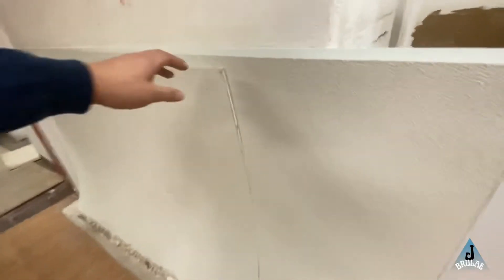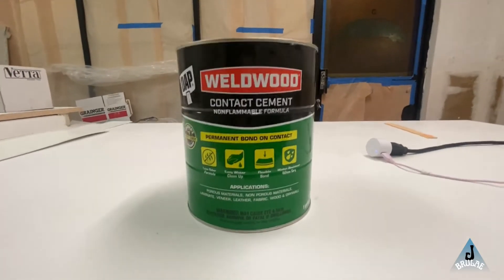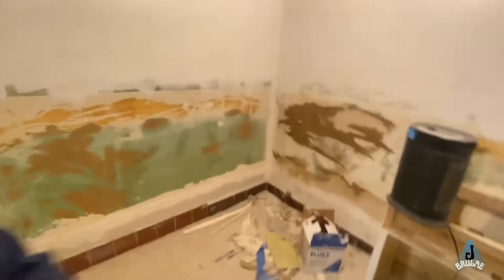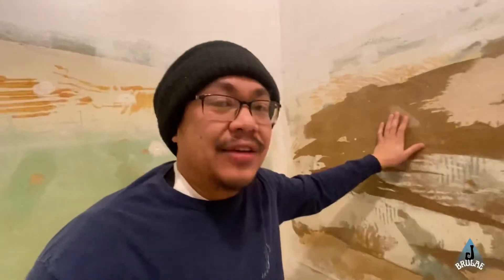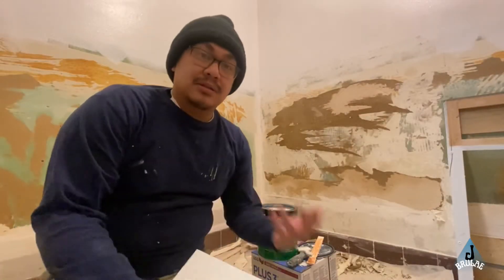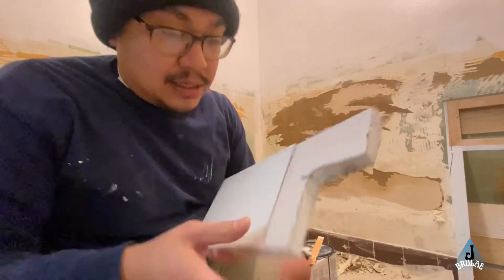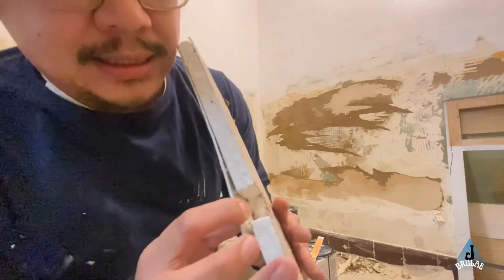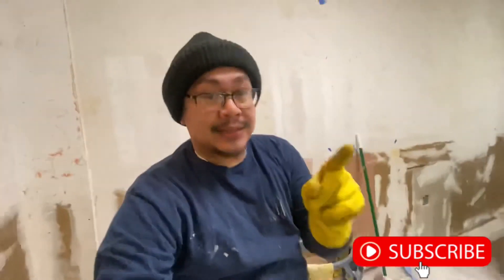FRP Wall Panel Adhesive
As a new entrepreneur, you’re not going to always know everything about your business and how to get it started. So, you have to experiment, try things, test it out, and if it fails, KEEP GOING!

In this video I tested out a different adhesive for our FRP panels for our store, because the FRP glue that is recommended is sold out EVERYWHERE!